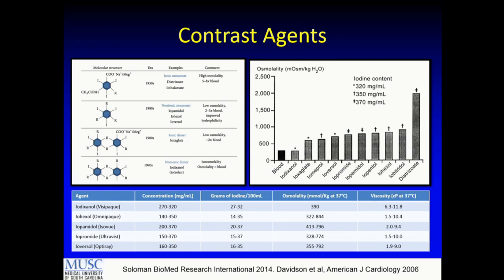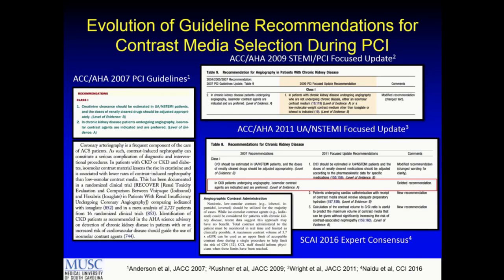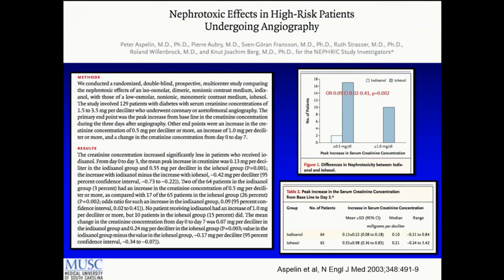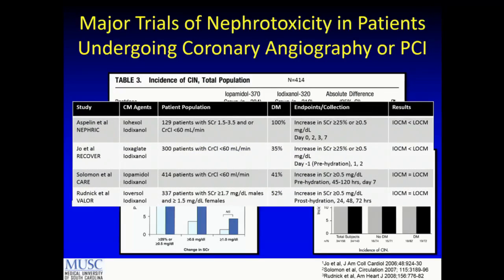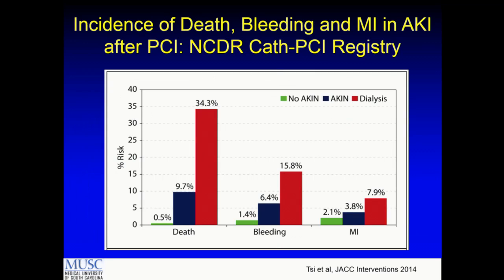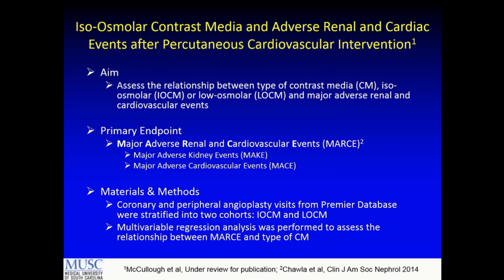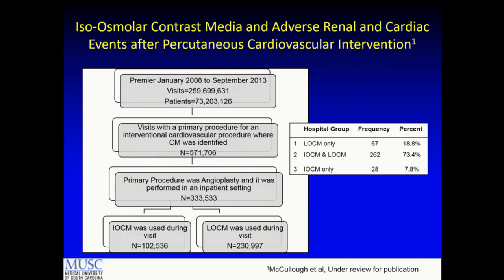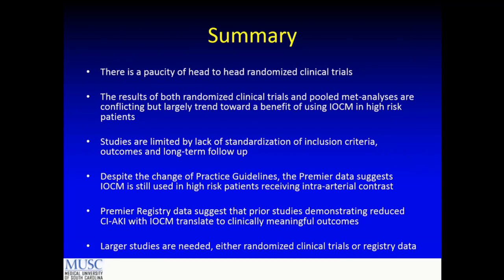Contrast Selection in the Real World - Thomas Todoran, MD